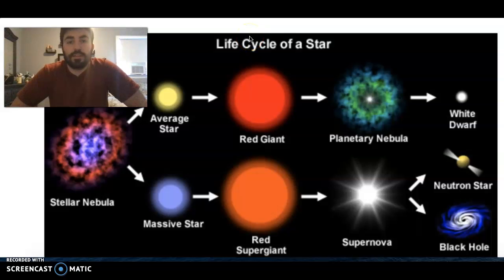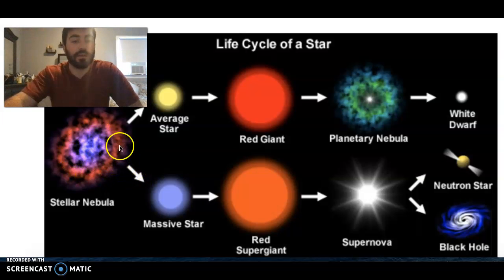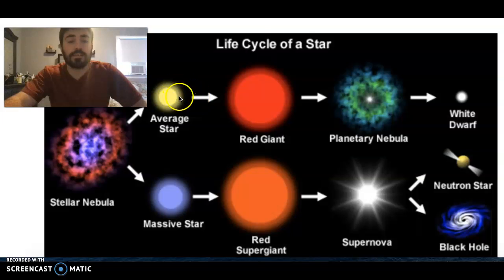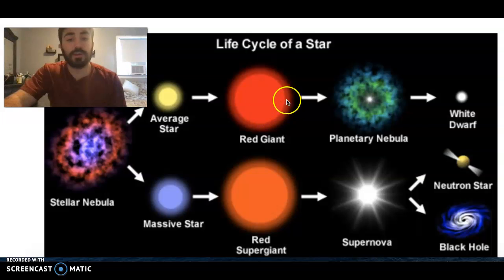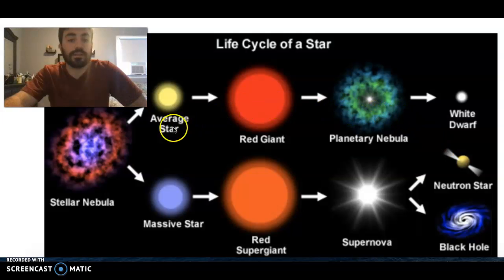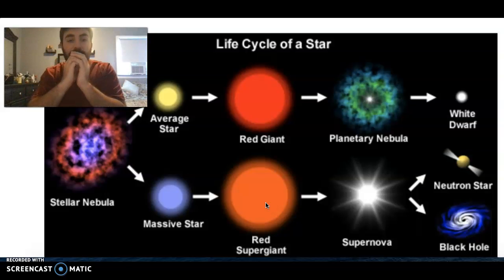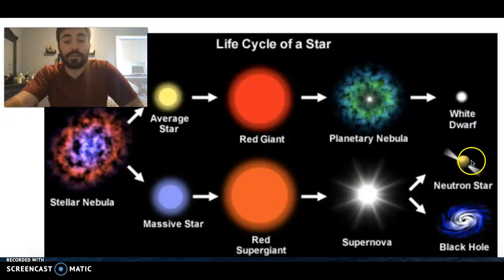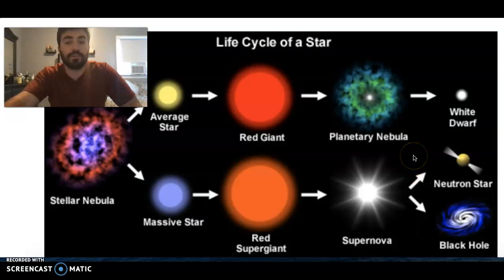Life Cycle of a Star